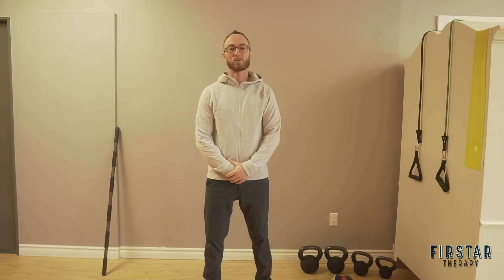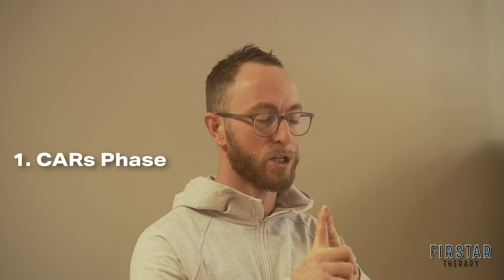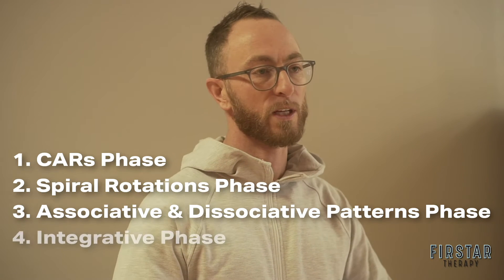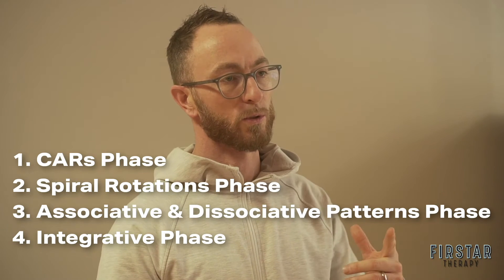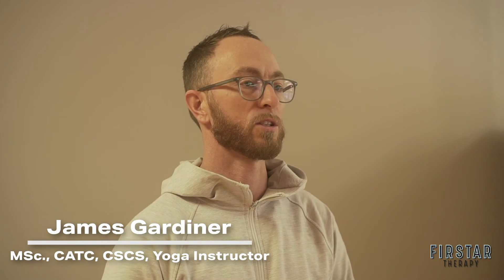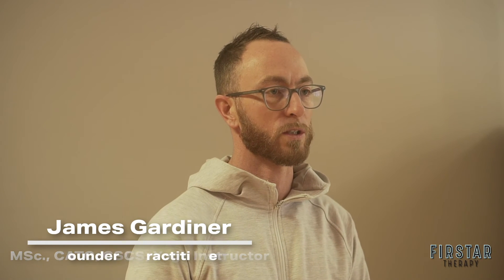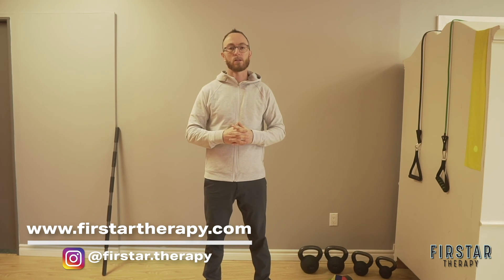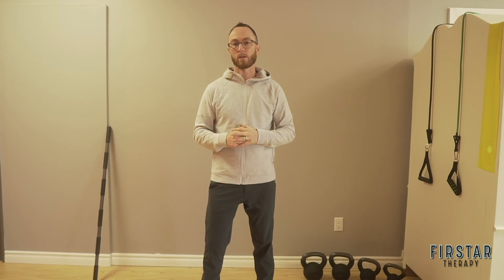FIRSTAR Access Work for Athletes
A four stage program for YOU, the athlete. Join us twice weekly for four weeks and recognize your potential, reveal your optimization.